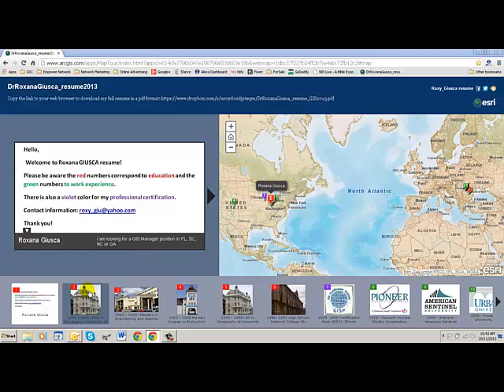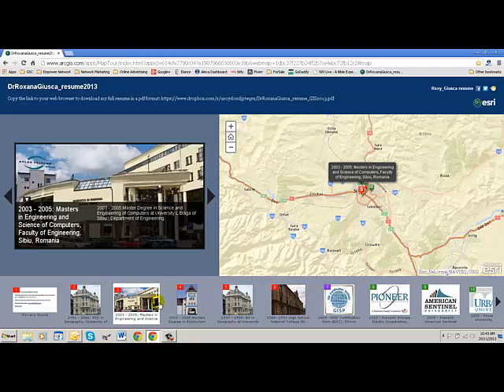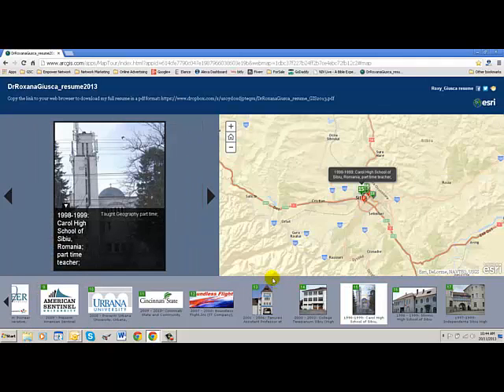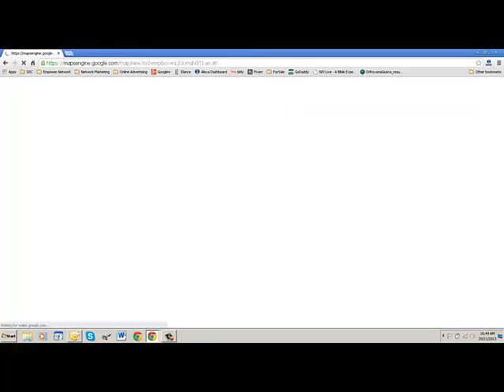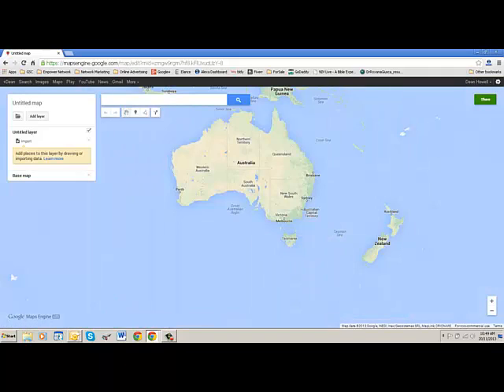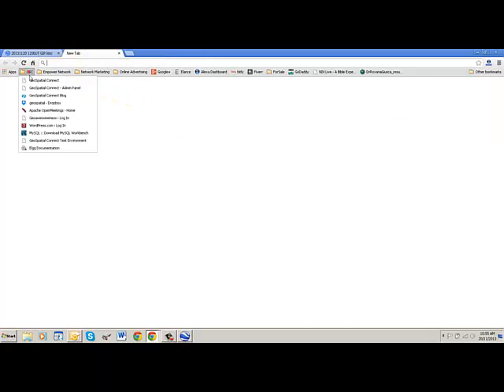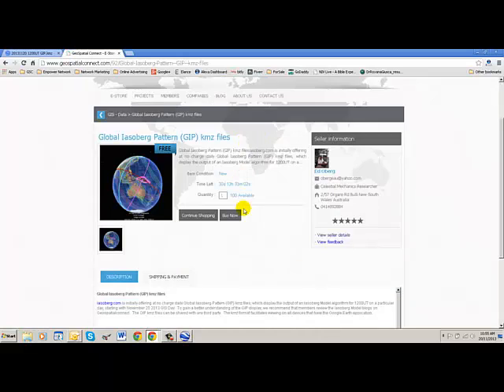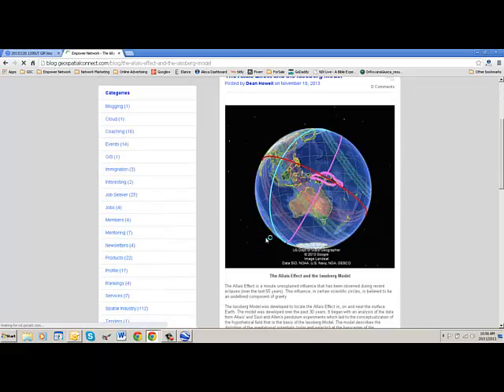GeoSpatial Connect Hangout - GIS Day